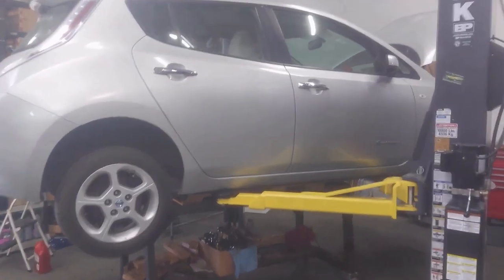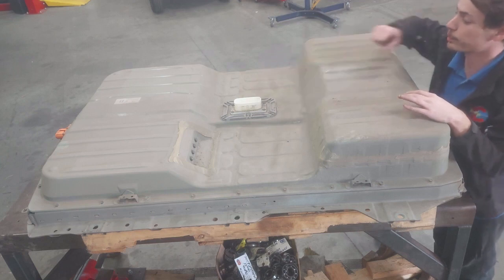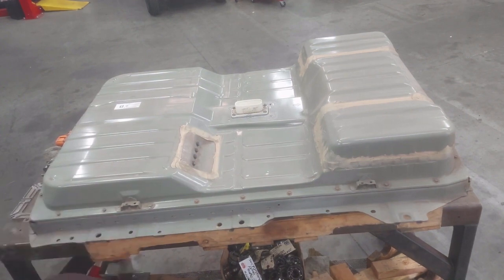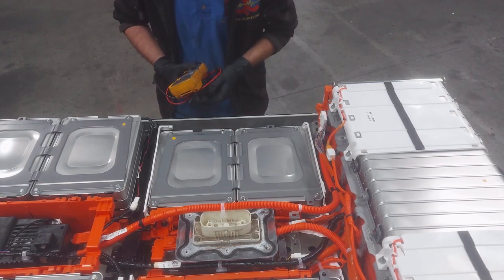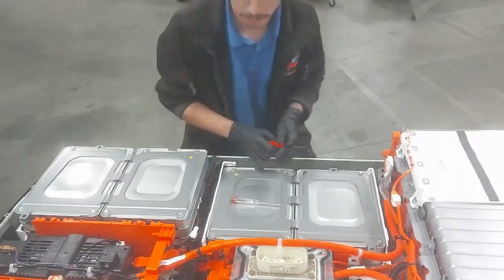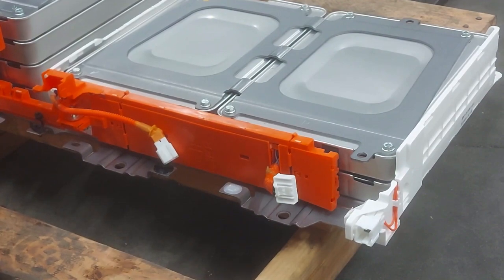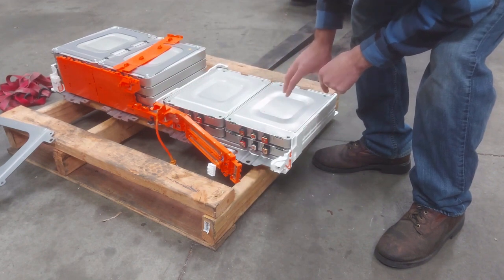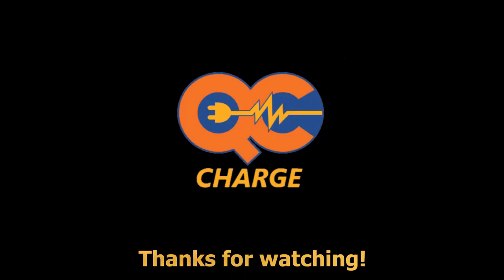2012 Leaf battery module replacement P1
Leaf module replacememnt